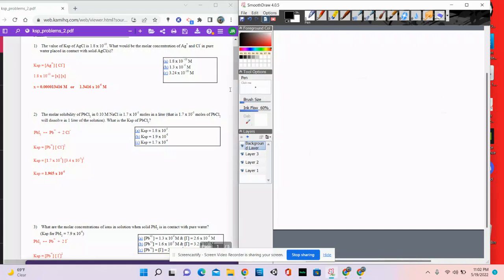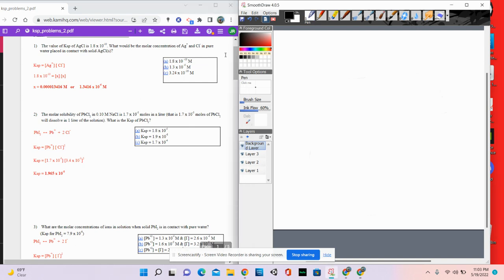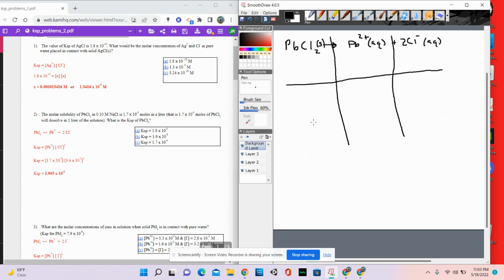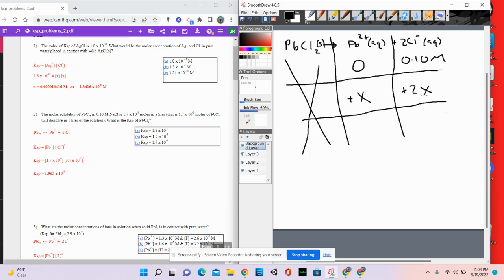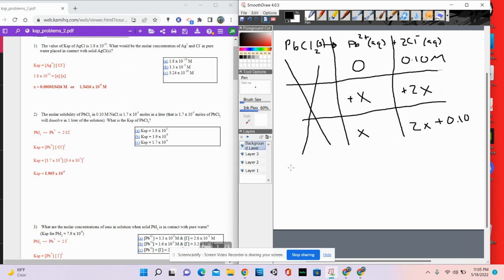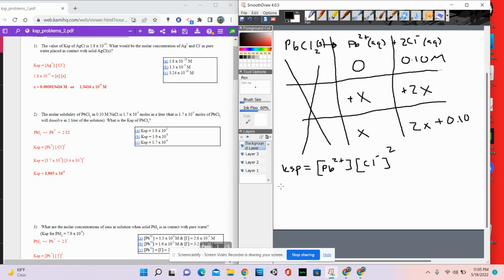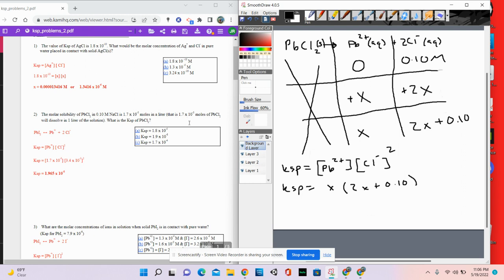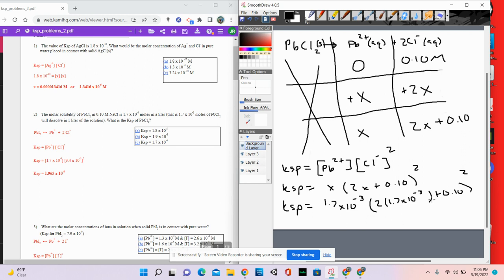Solubility and Ksp Problems with Jack R. (Part 2 of 4)